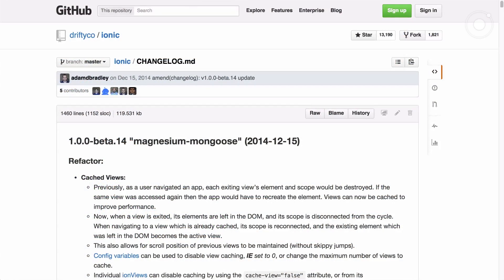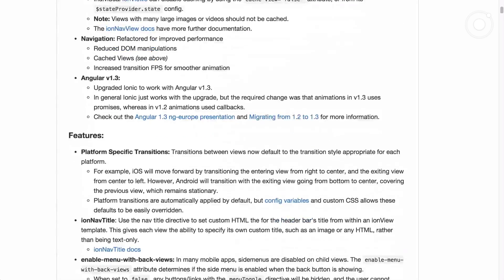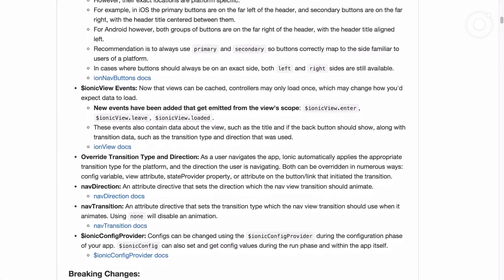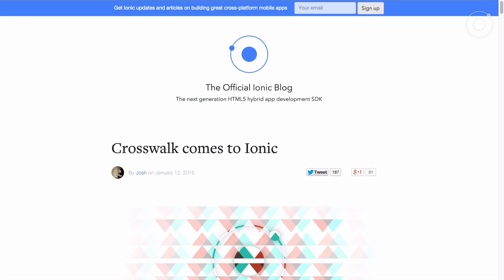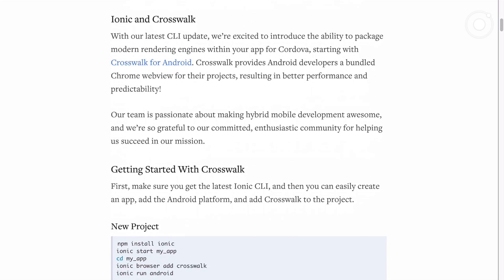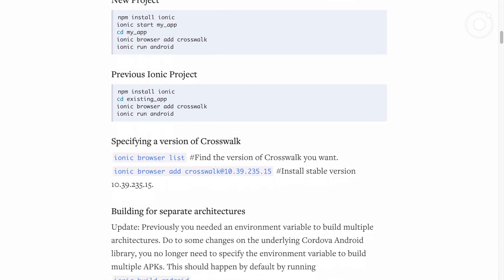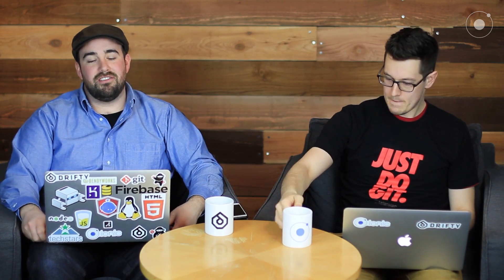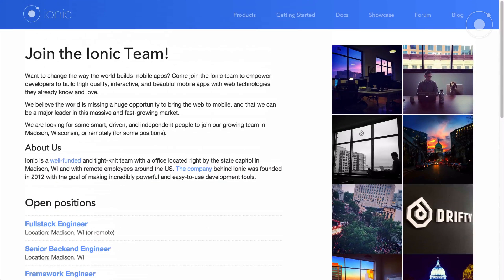The Ionic Show // Episode 5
Welcome to the fifth episode of the Ionic Show!

This show is a bit longer than the rest (twice as long, to be exact) because we have been heads down for the last couple months and have SO MUCH exciting news to share with you.

Most importantly, this show is dedicated to our amazing community, for providing incredible support, helping us grow to have a global impact, and making us one of the top 50 open source projects in the world! In fact, we already have about twice as many Ionic groups around the globe as we mention at the end of the show!

We love you all! Let's keep killin' it!

Don't miss the slow zoom on Max's face at the end! It's absolutely delightful.

**Special thanks to our Audio Engineer Timothy Brandl @Tanbor9